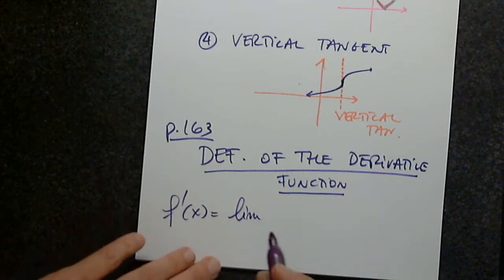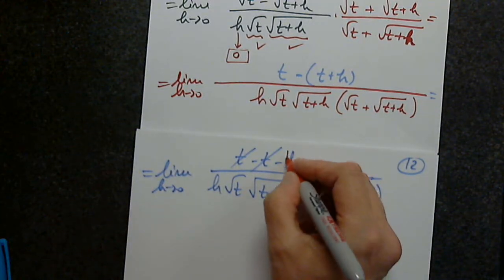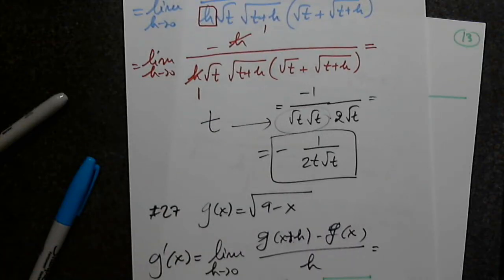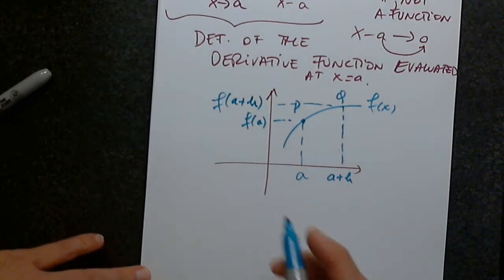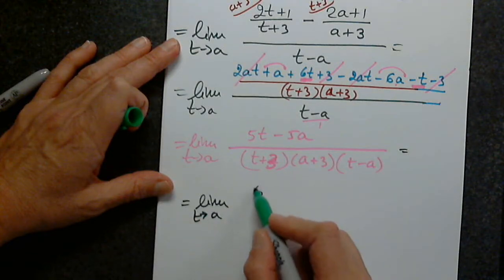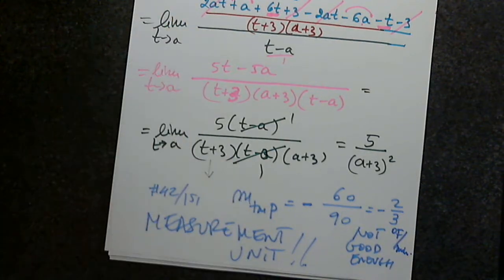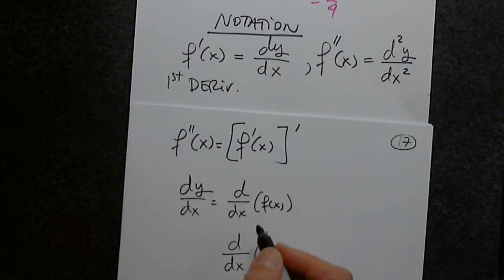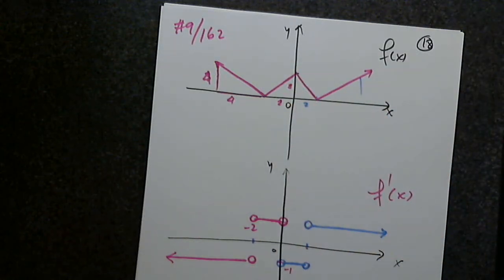MAT 191 - 550 SECTIONS 2.7 AND 2.8 PART 2 SEPTEMBER 11